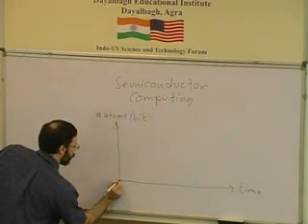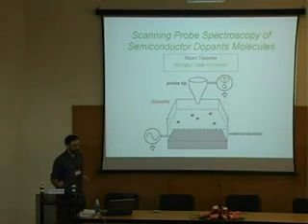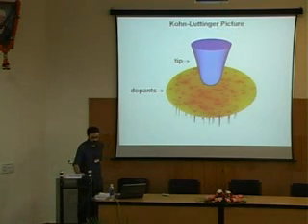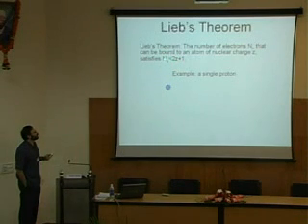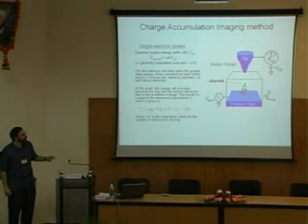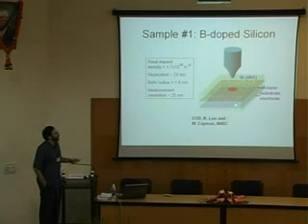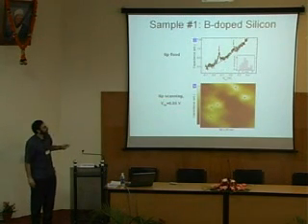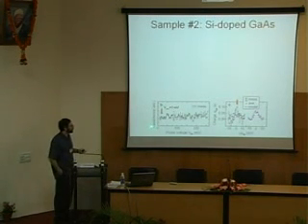Probing the quantum levels of individual semiconductor dopants_37 Dr Stuart Tessmer